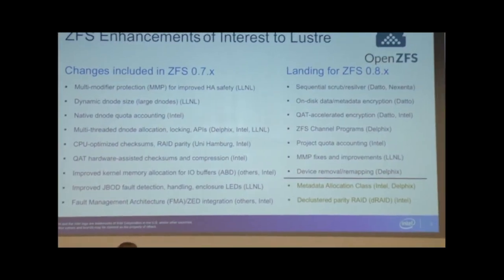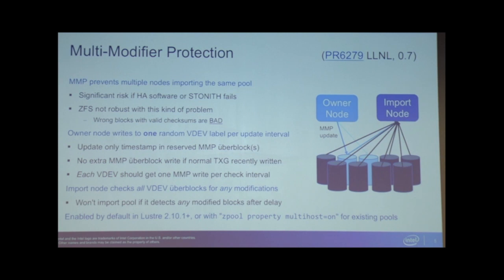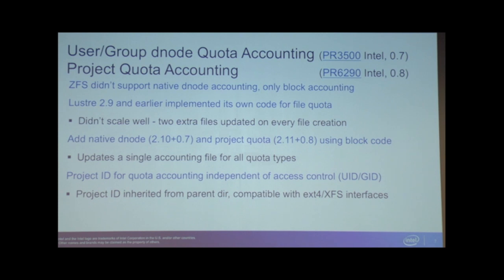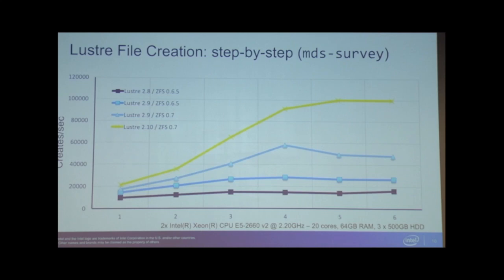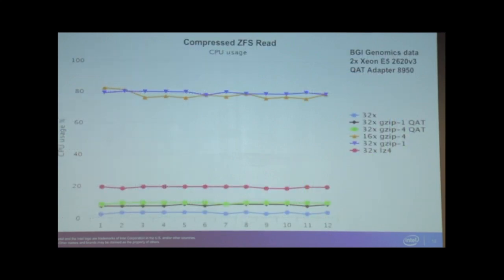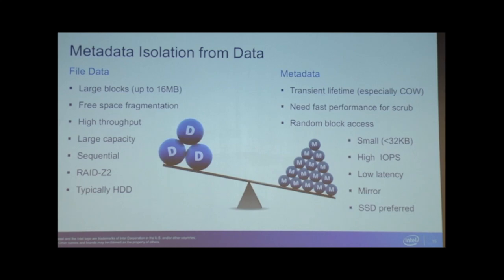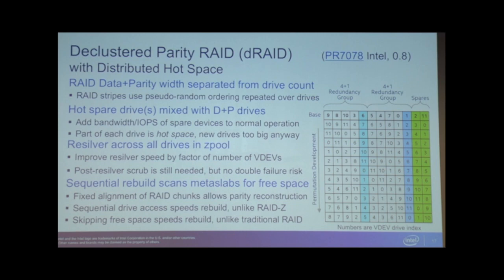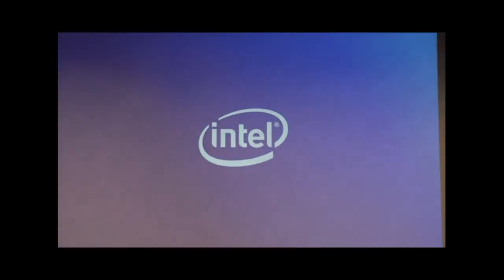LUG 2018: Lustre ZFS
Lustre ZFS – Andreas Dilger, Intel